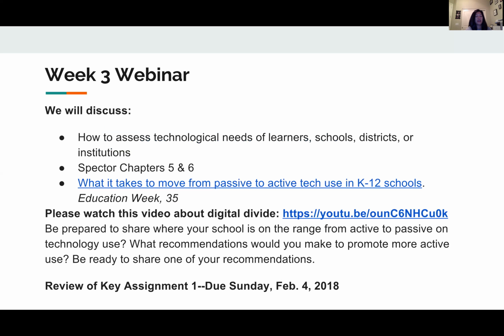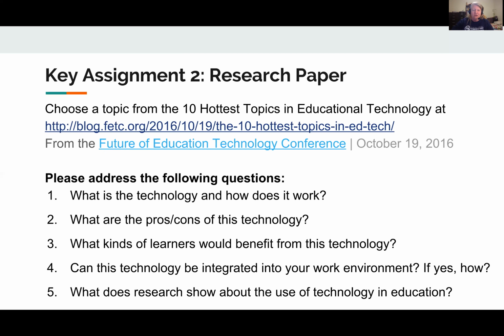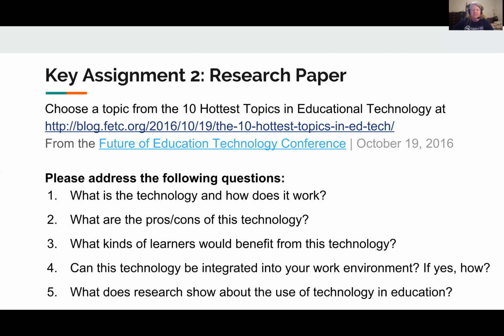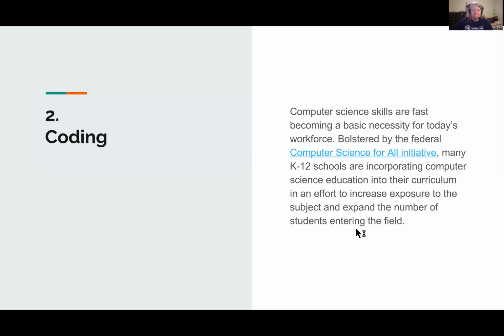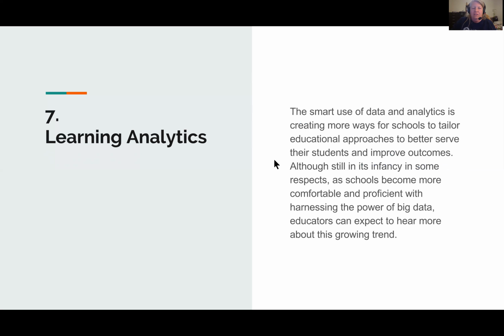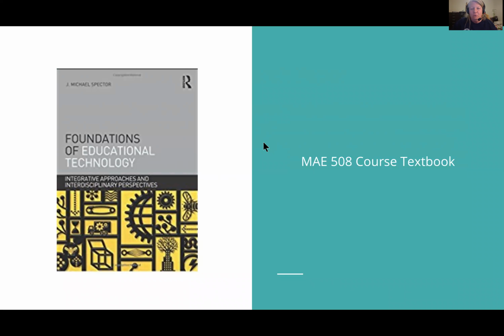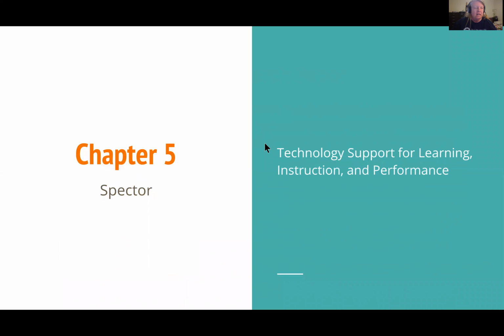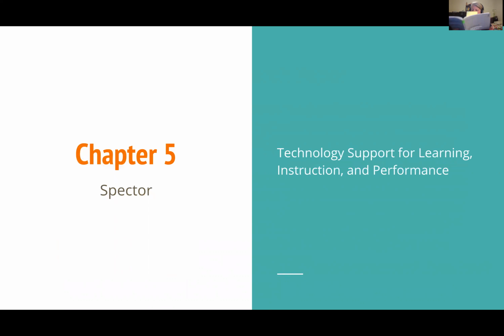MAE508: Week 3 Webinar